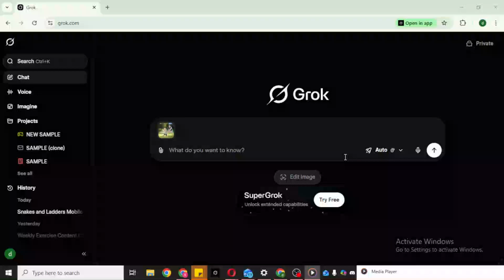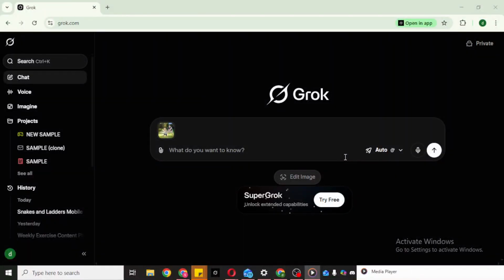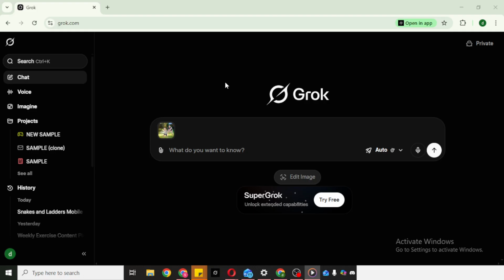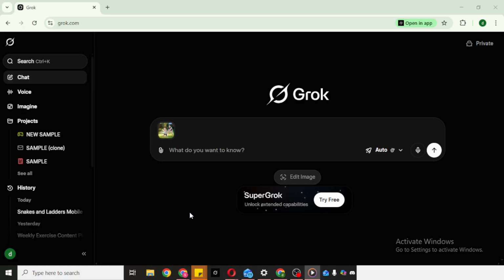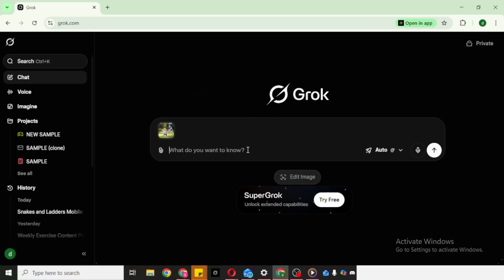How to Quickly Attach an Image to Grok AI (full guide 2026)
Today in this video we are going to learn  How to Quickly Attach an Image to Grok AI, attach image in Grok AI tutorial, upload photo to Grok AI chat, Grok AI image upload guide, add picture to Grok AI conversation, Grok AI file attachment step by step, how to send images in Grok AI, Grok AI image sharing tutorial, upload screenshot to Grok AI, Grok AI chat with image feature, Grok AI multimodal upload guide, Grok AI photo attachment tips, Grok AI image input tutorial, Grok AI how to add image fast, Grok AI beginner guide